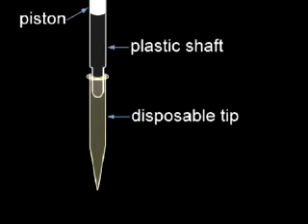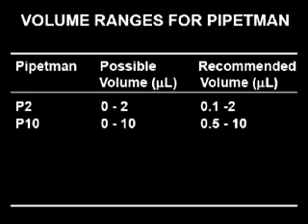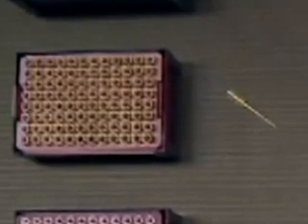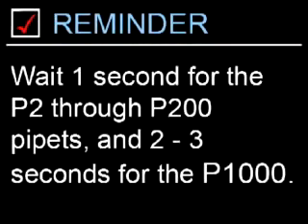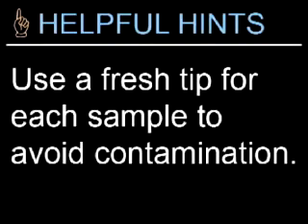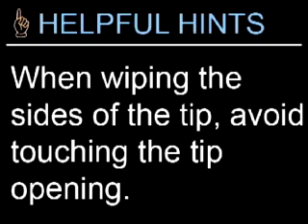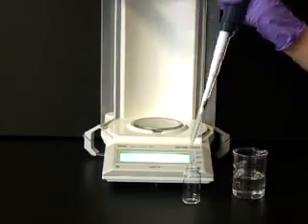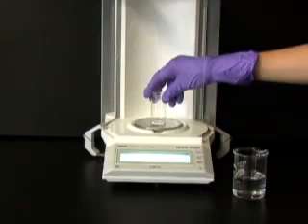Automatic Pipet MIT Digital Lab Techniques Manual